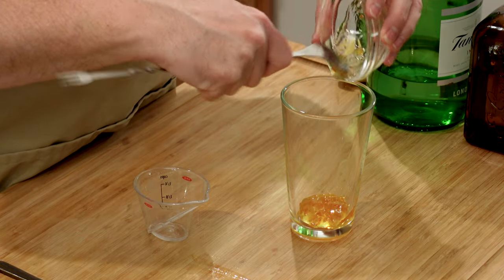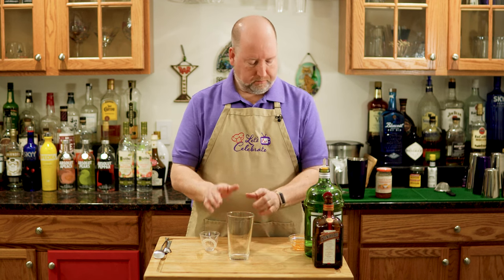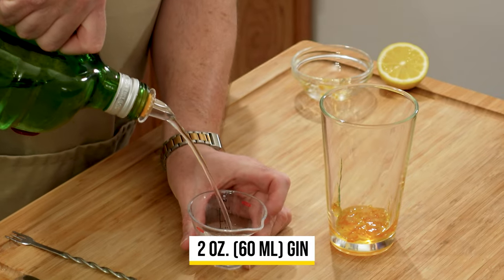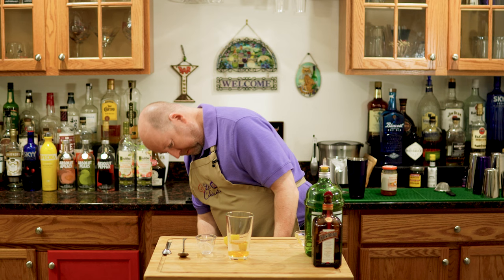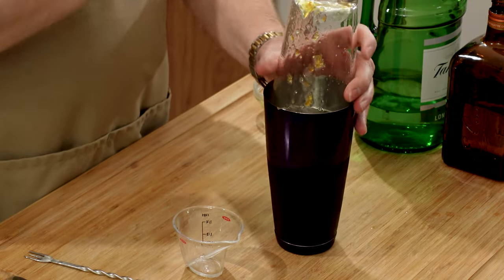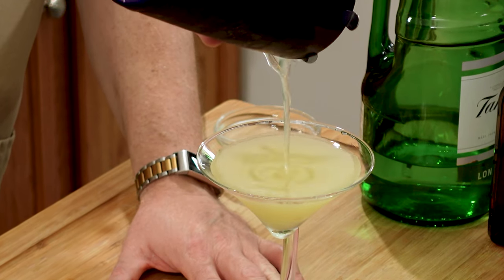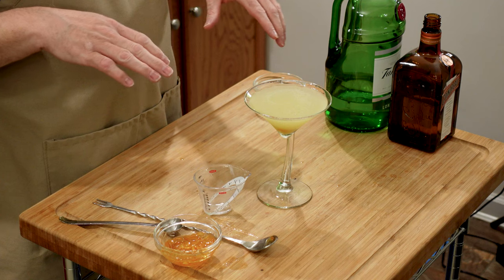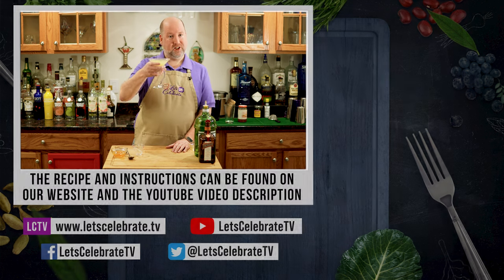The Breakfast Martini - Gin and Orange Marmalade Cocktail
The Breakfast Martini - Gin and Orange Marmalade Cocktail, is a fun, bright cocktail that tastes like breakfast! Created by Salvatore Calabrese in London in 1997, this sweet and sour drink is a welcome addition to your day.

===  🍽🍸🥩 RECIPE ===
2 ounces (60ml) gin
1/2 ounce (15 ml) Cointreau or triple sec
1/2 ounce (15ml) fresh lemon juice
1 tablespoon orange marmalade

Combine ingredients in a shaker. Stir well to combine and break up the marmalade.
Add ice and shake well.  Strain into a frozen martini glass.
Add a small dollop of marmalade to the glass and serve.

VivoHome Stand Mixer 6 Quart

=== 📑 CHAPTERS ===
00:00 - About Today's Episode
00:35 - Breakfast Martini Starts with Marmalade
01:14 - Adding Gin
01:44 - Adding Cointreau - Triple Sec
02:08 - Fresh Lemon Juice
02:30 - Stir to Combine, then Shake
03:27 - Serve in Chilled Martini Glass
03:57 - Garnish with Orange Marmalade
04:35 - Tasting the Cocktail
05:07 - Social Media & Video Recommendations